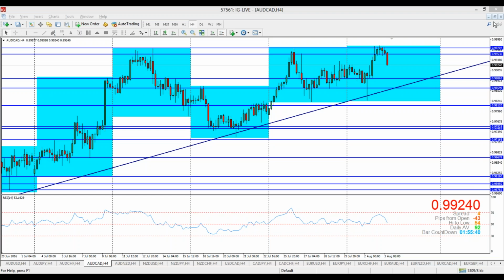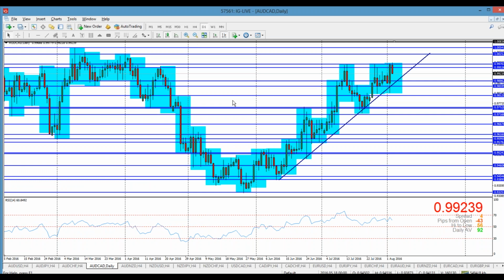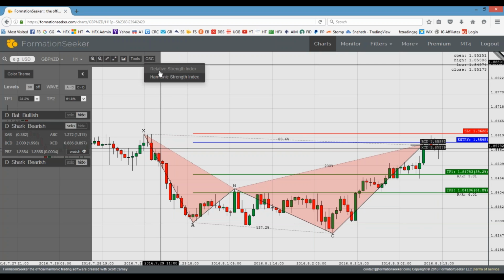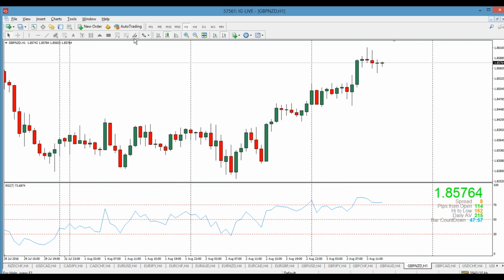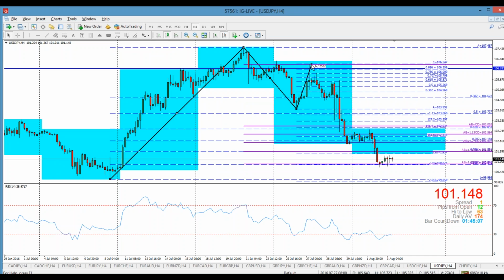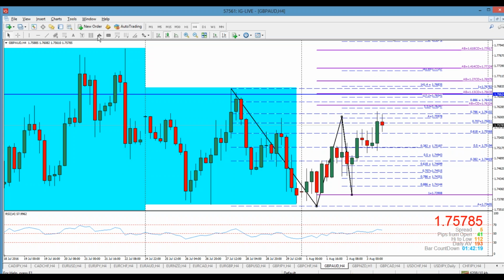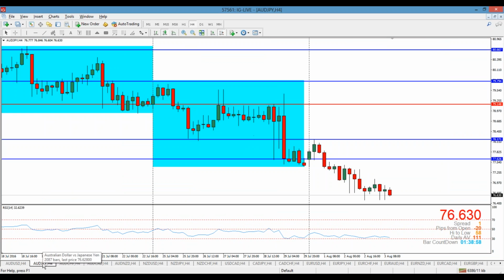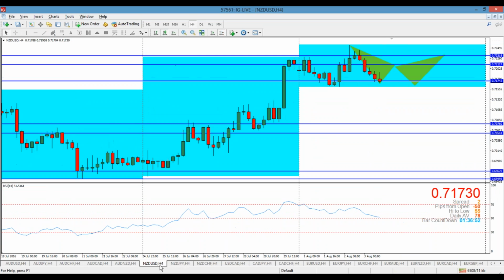HarmonicForex Week 31 Mid Week Analysis - Where to short GBPAUD